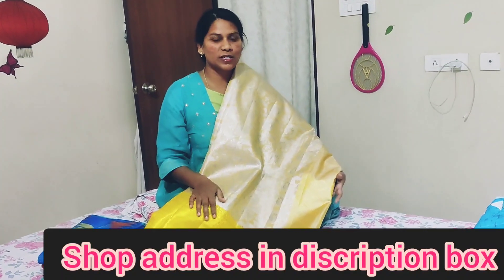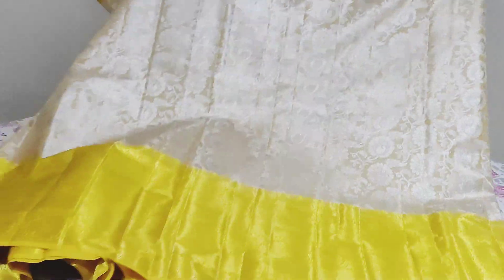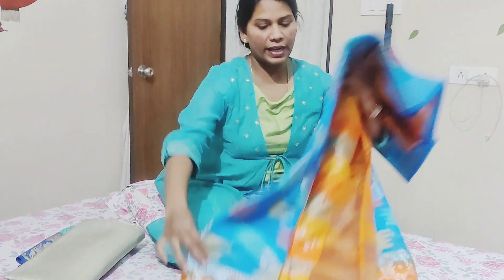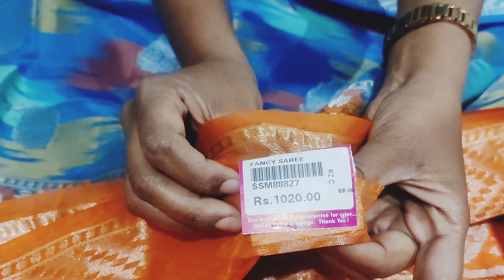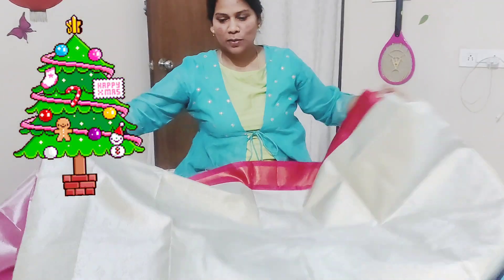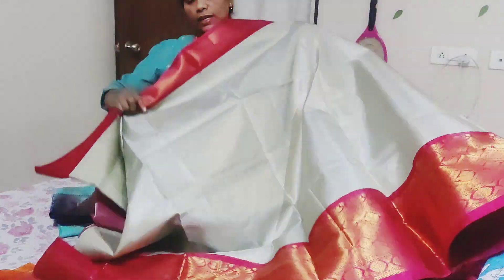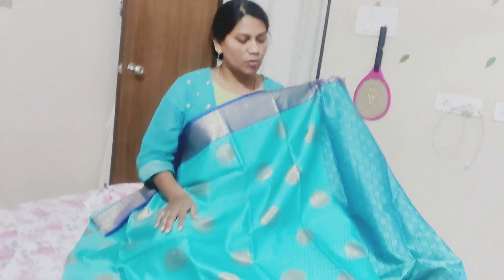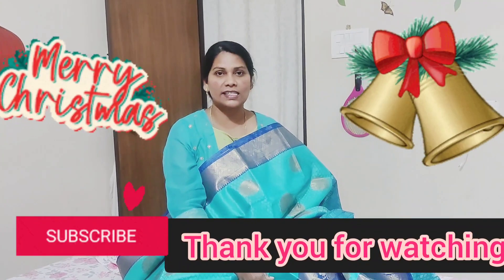Christmas 🎄 కోసం కొన్న శారీస్/ Quality nd price 🎄/ Sudhanilvlogs